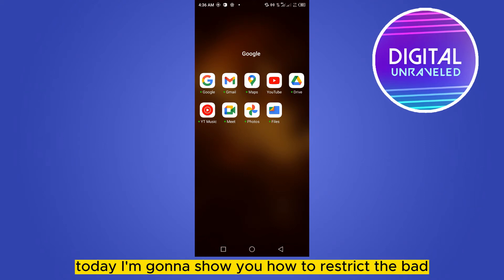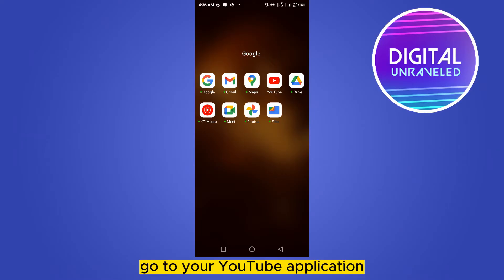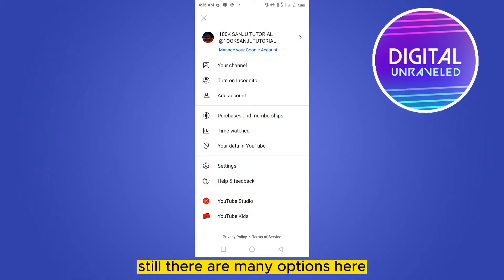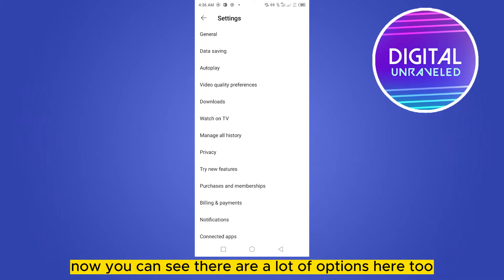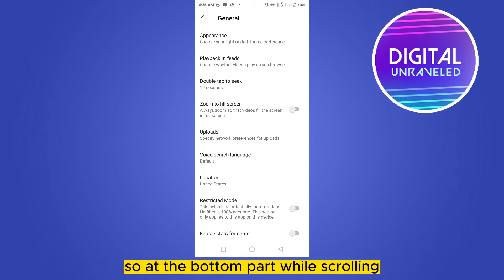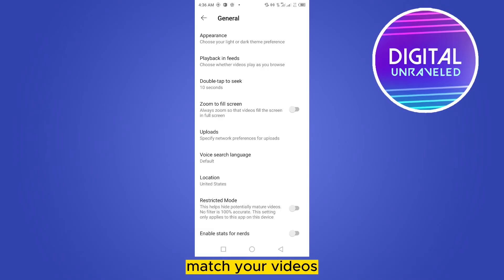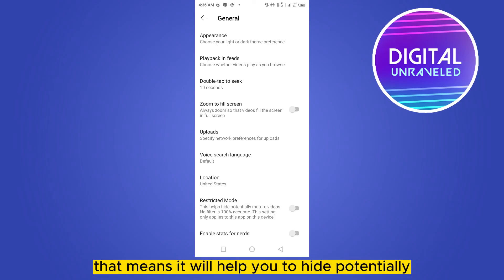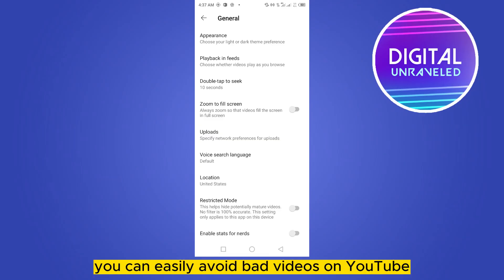How To Block Bad Videos In YouTube In Mobile (Guide)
Learn How To Block Bad Videos In YouTube In Mobile